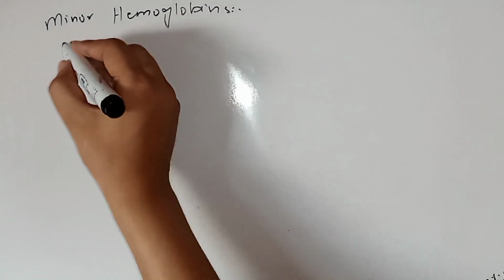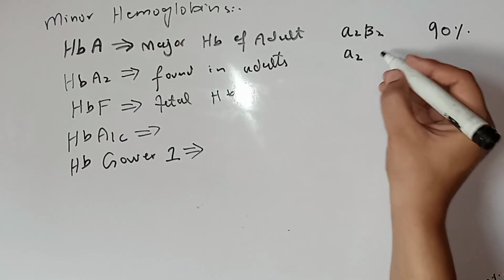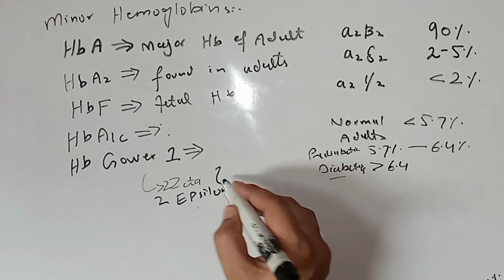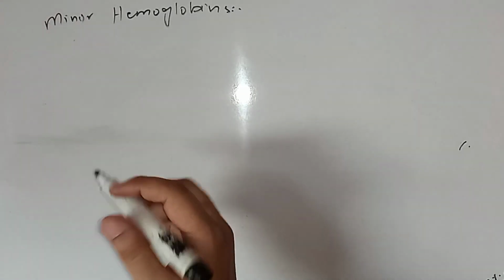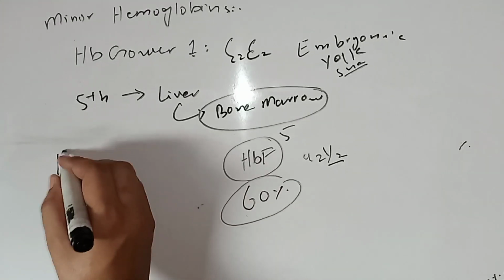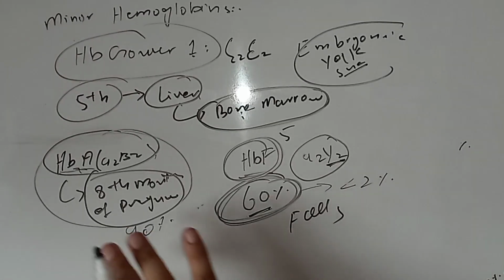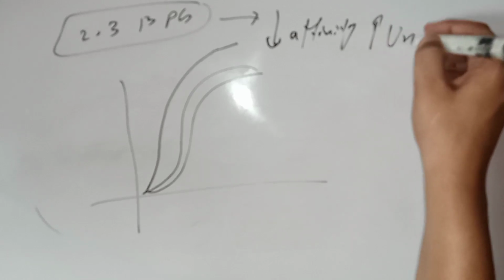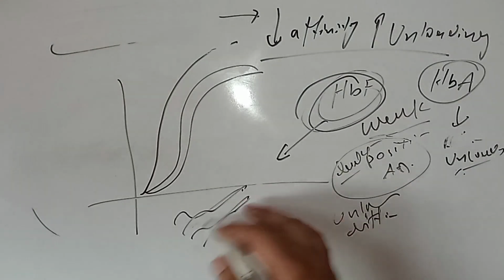Minor Hemoglobins, HbF, HbA, HbA2, Fetal Hemoglobin, Protein Biochemistry 1st year MBBS, Lecture 8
Towards Medicine is the platform to provide medical students with study guidance as well as medical lectures. You can suggest the topics you find difficult in the comment session and also can suggest how we can serve better. Your suggestions will always be appreciated.